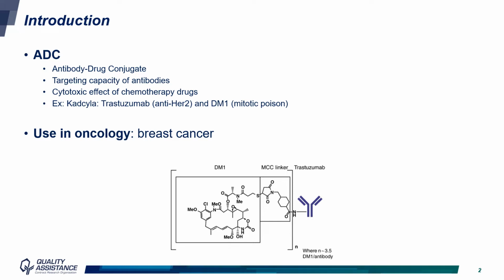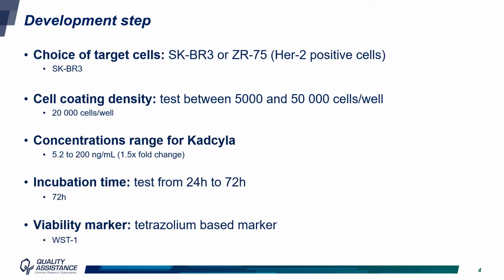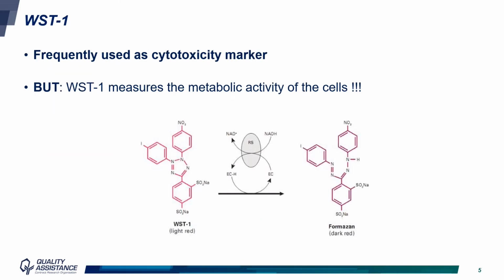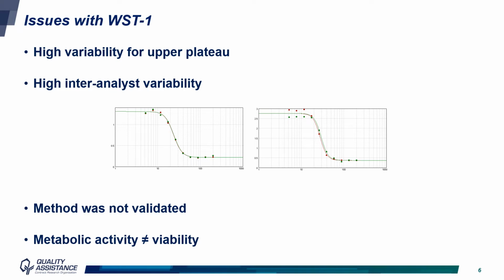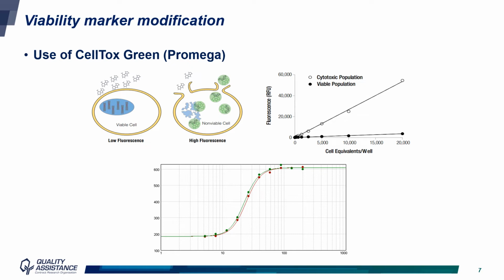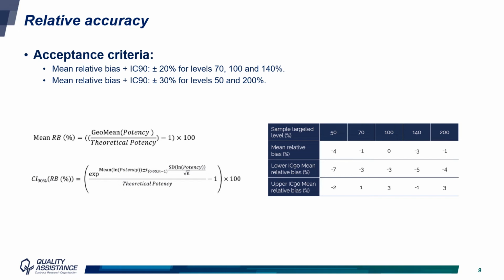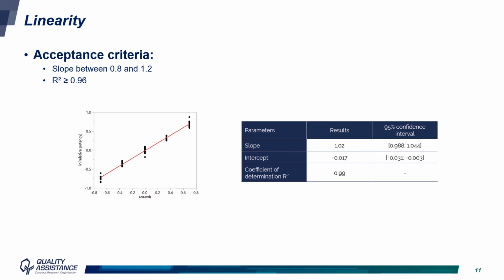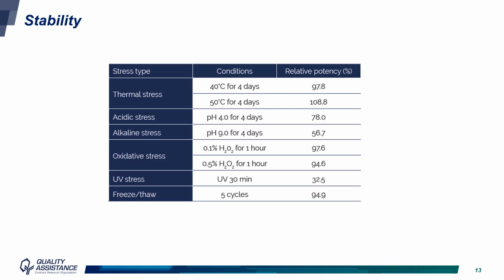Quality Assistance - Development and validation of an antibody-drug conjugate bioassay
Antibody-drug conjugates (ADCs) are a class of drugs used in the treatment of different cancers. Unlike chemotherapy, ADCs are designed to only target and kill tumour cells. Structurally, ADCs are complex molecules composed of an antibody linked to a cytotoxic compound through the use of a linker. ADCs therefore combine the targeting capacity of monoclonal antibodies and the capacity to destroy cancer cells of cytotoxic agents.

In this context, Quality Assistance has developed a cytotoxicity assay using trastuzumab emtansine (T-DM1). T-DM1 is an ADC that combines the humanised trastuzumab antibody (anti-HER-2) and the potent anti-microtubule agent DM1 (derivative of maytansine) using a highly stable linker. This ADC is used as treatment for patients diagnosed with a HER-2 positive breast cancer.

This study demonstrates the successful development and validation of this method. It also highlights the importance of the revelator agent choice. Agents measuring the metabolic activity of the cells are not always the best choice depending of the cell culture conditions. It is therefore more appropriate to use agents that directly measure the cytotoxicity based on exclusion dyes, DNA intercalant agents or change of the mitochondria membrane potential.

The method was finally validated according to USP 1033 guideline in terms of specificity, linearity, precision (repeatability and intermediate precision) and relative accuracy. Moreover, the method was demonstrated to be stability-indicating and therefore allows for the detection of degraded samples.

Fabian Vandermeers, R&D Technical Leader at Quality Assistance, guides you through this bioassay

European leader in analytical sciences

Quality Assistance S.A. is a leading European Contract Research Organisation providing the pharmaceutical industry with all the analytical services required by EMA and FDA regulations for the development and marketing of innovative human medicinal products.

We assist our clients from candidate selection, through non-clinical and clinical studies, to marketing authorisation, using our state-of-the-art, product-dedicated expertise in analytical sciences.
For each customer and each project, we design customised solutions, define analytical protocols, develop and validate specific new analytical methods and perform characterisation, stability, pharmacokinetic, biomarker and immunogenicity studies as well as batch release testing, in order to evaluate the Quality, Safety and Efficacy of the given drugs.

Technoparc de Thudinie, 2
6536 Donstiennes
Belgium